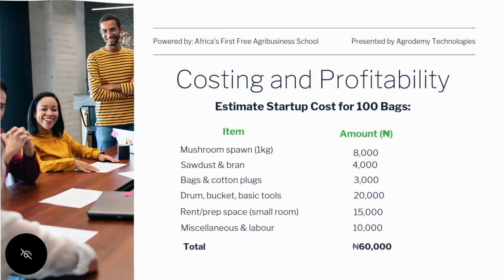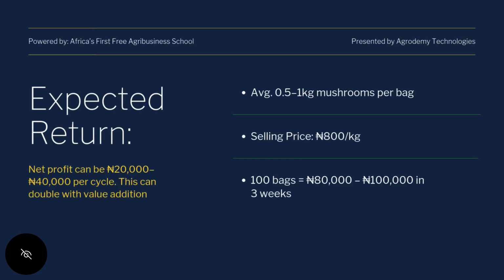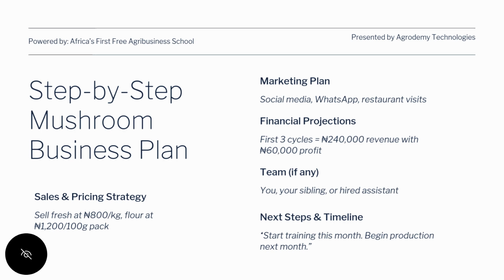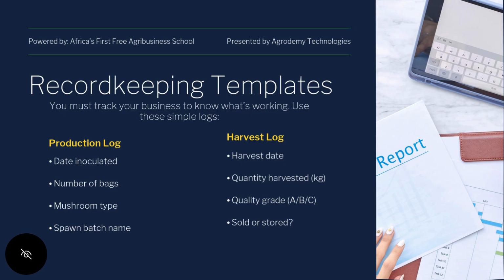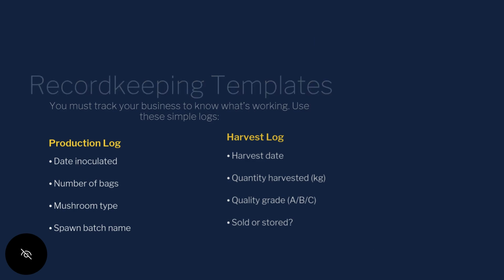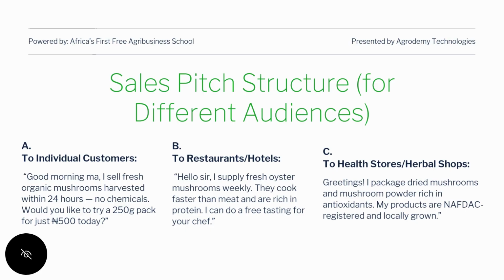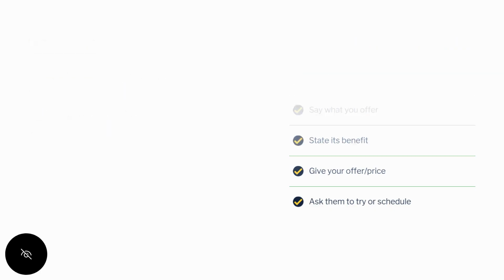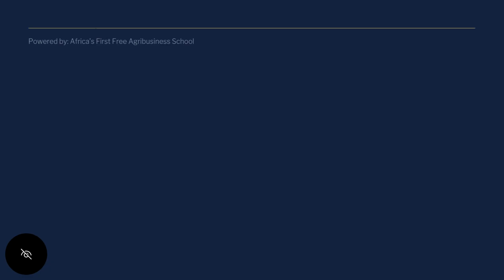Module 8 | Mushroom Business Plan & Pricing: Sell Your Harvest Like a Pro (Marketing Strategy)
💵 It's time to turn your harvest into consistent cash flow!
Welcome to Module 8: Business & Marketing. Growing the mushrooms is only half the battle; this module gives you the confidence to talk price, track profit, and pitch your products effectively. We cover a simple, powerful business plan format you can use today.
From calculating your $\text{₦}60,000$ startup cost to generating $\text{₦}100,000$ in revenue, this is your blueprint for profitability!
What You Will Learn in This Module:
Costing & Profitability: Calculating your initial investment and expected returns. Learn how to track your Net Profit per cycle.
Simple Business Plan: The 8 steps to drafting a useful plan, from defining your problem to setting a Sales & Pricing Strategy.
Recordkeeping: Essential templates for your Production Log, Harvest Log, Sales Log, and Expense Tracker—tools to ensure you never lose a kobo.
Where to Sell: Offline channels (restaurants, health shops) and Online channels (WhatsApp Status, Facebook Marketplace).The Perfect Pitch: Learn the 4-step structure to confidently sell to individual customers and bulk buyers (restaurants/hotels).Social Media Marketing: Simple, effective tips for using WhatsApp Status, Instagram, and TikTok to grow your mushroom brand.
Coming Up Next: Module 9!In Module 9: Farm Management & Scaling, you'll learn how to grow bigger, smarter, and potentially access grants!🔔